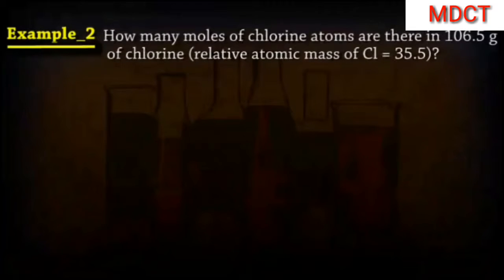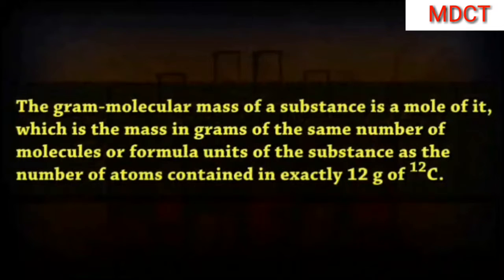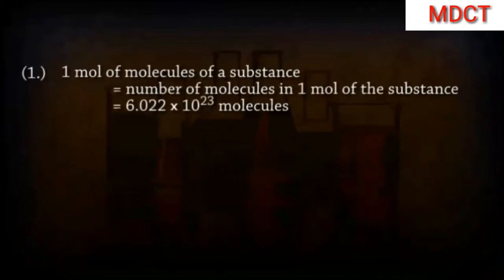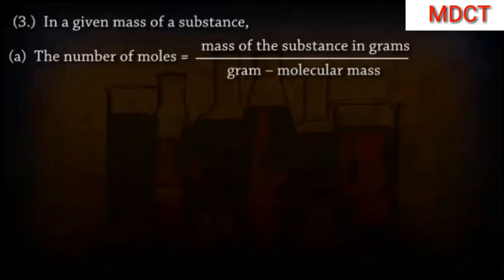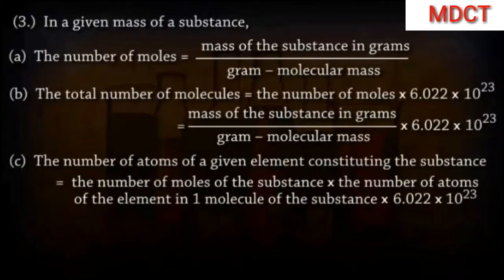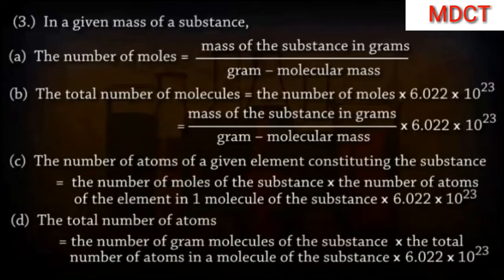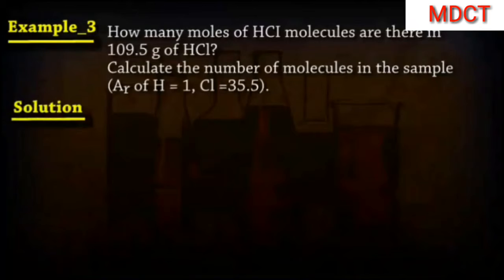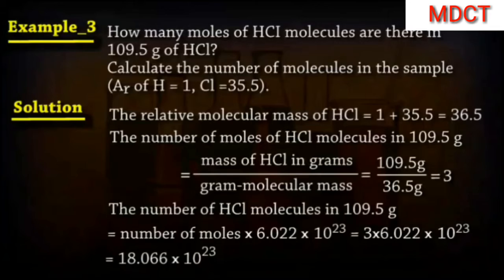Some Basic Concept ts of Chemistry | Science | Class - 11th | CBSE | animated video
Animation video Some Basic Concept ts of Chemistry | Classification of matter | Science | chemistry | Class - 11th | CBSE | by MDCT | Part - 6

Make Dream come true is an Online Education Channel where you can learn about

1. Related to Education. (All types)
2. News
3. G.K.
4. Speech
5. Health
6. Tech news
7. Mind games
8. Art
9. Business
10. & much more.